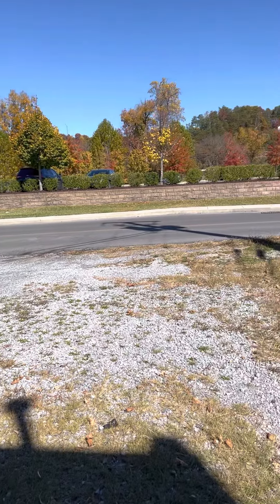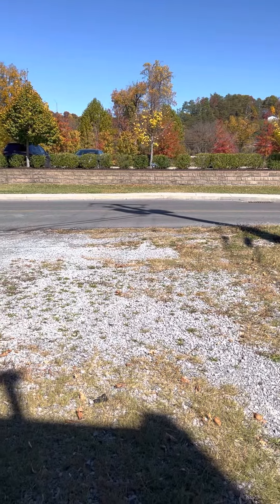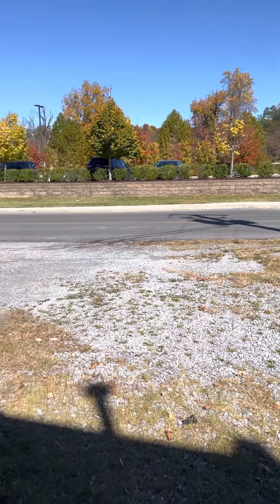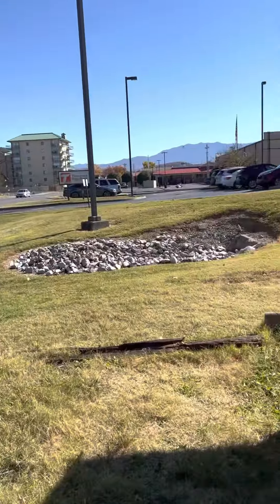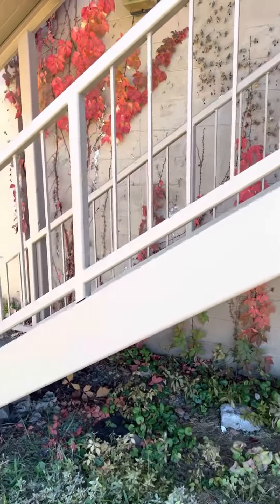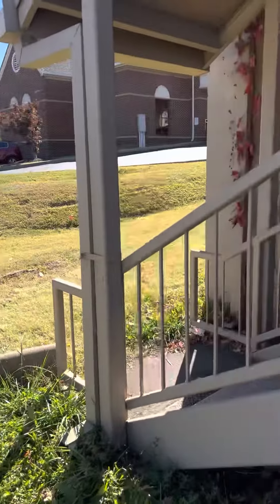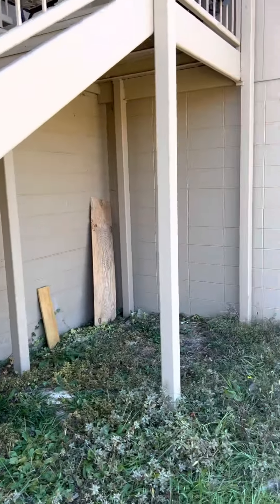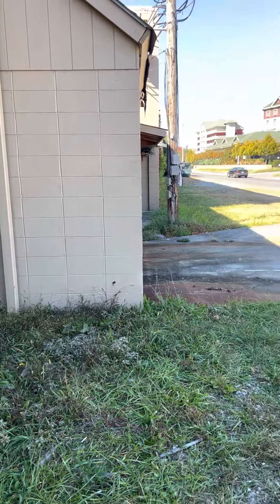Urban primitive resources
You can find materials for making crafts, tools, paints and for surviving if you’re in need. One is never without the tools and resources necessary, you just have to open your eyes.